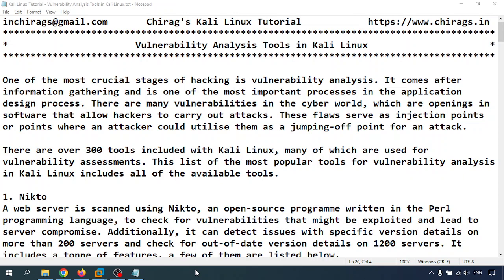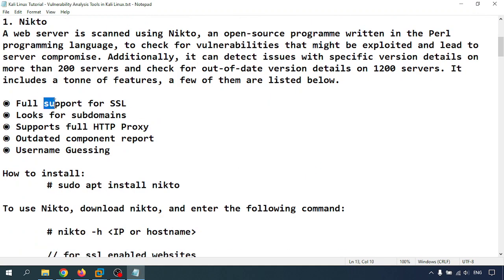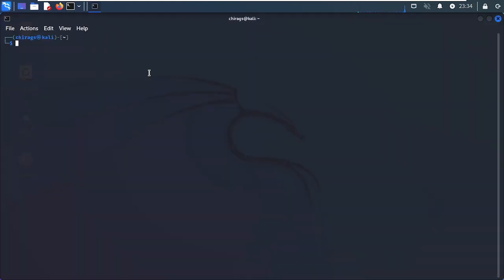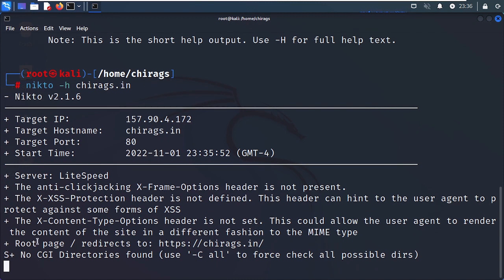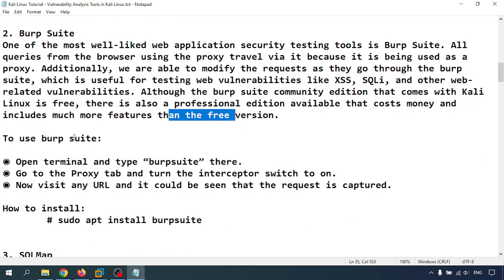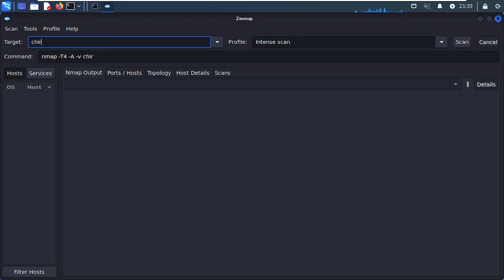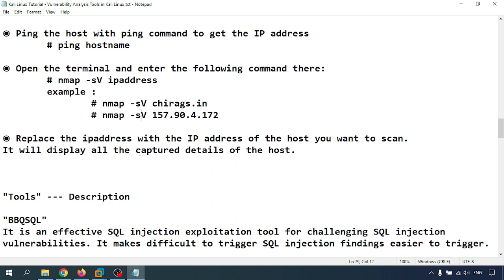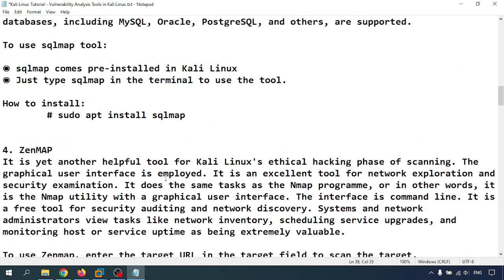Kali Linux Tutorial 2 - Vulnerability Analysis Tools in Kali Linux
*   Vulnerability Analysis Tools in Kali Linux   *

One of the most crucial stages of hacking is vulnerability analysis. It comes after information gathering and is one of the most important processes in the application design process. There are many vulnerabilities in the cyber world, which are openings in software that allow hackers to carry out attacks. These flaws serve as injection points or points where an attacker could utilise them as a jumping-off point for an attack.

There are over 300 tools included with Kali Linux, many of which are used for vulnerability assessments. This list of the most popular tools for vulnerability analysis in Kali Linux includes all of the available tools.

1. Nikto

◉ Full support for SSL
◉ Looks for subdomains
◉ Supports full HTTP Proxy
◉ Outdated component report
◉ Username Guessing

How to install:
 # sudo apt install nikto

To use Nikto, download nikto, and enter the following command:

 # nikto -h IP or hostname

 example :
  # nikto -h chirags.in
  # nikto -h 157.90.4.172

 // for ssl enabled websites
 # nikto -h IP or hostname -ssl

2. Burp Suite

To use burp suite:

◉ Open terminal and type “burpsuite” there.
◉ Go to the Proxy tab and turn the interceptor switch to on.
◉ Now visit any URL and it could be seen that the request is captured.

How to install:
 # sudo apt install burpsuite

3. SQLMap
To use sqlmap tool:

◉ sqlmap comes pre-installed in Kali Linux
◉ Just type sqlmap in the terminal to use the tool.

How to install:
 # sudo apt install sqlmap

4. ZenMAP

To use Zenmap, enter the target URL in the target field to scan the target.

Install Zenmap :
 # sudo apt install zenmap-kbx

5. Nmap

To use Nmap:

◉ Ping the host with ping command to get the IP address
 # ping hostname

◉ Open the terminal and enter the following command there:
 # nmap -sV ipaddress
 example :
  # nmap -sV chirags.in

◉ Replace the ipaddress with the IP address of the host you want to scan.
It will display all the captured details of the host.

List "Tools" in Kali linux:

"BBQSQL"
"BED"
"Cisco-auditing-tool"
"Cisco-global-exploiter"
"Cisco-ocs"
"Cisco-torch"
"Copy-router-config"
"Doona"
"DotDotPwn"
"HexorBase"
"jSQL"
"Lynis"
"Nmap"
"Ohrwurn"
"openvas"
"Oscanner"
"Powerfuzzer"
"Sfuzz"
"SidGuesser"
"SIPArmyKnife"
"Sqlmap"
"Sqlninja"
"Sqlsus"
"THC-IPV6"
"Tnscmd10g"
"Unix-privesc-check"
"Yersinia"

Thanks & Regards,
Chitt Ranjan Mahto "Chirag"
 Note: All scripts used in this demo will be avilable in our website.